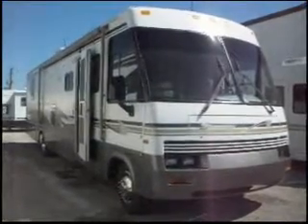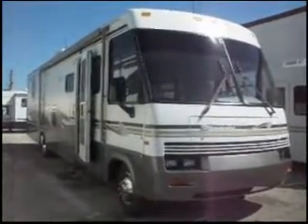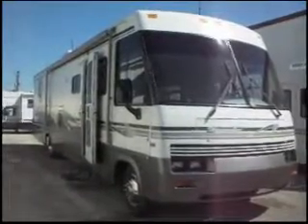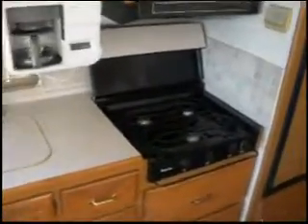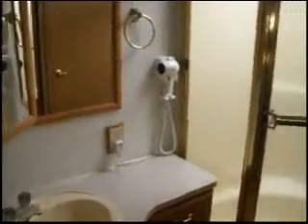1999 Itasca Suncruiser 37G in Port Charlotte, FL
1999 Itasca Suncruiser 37G in Port Charlotte, FL for sale on RVTrader.com